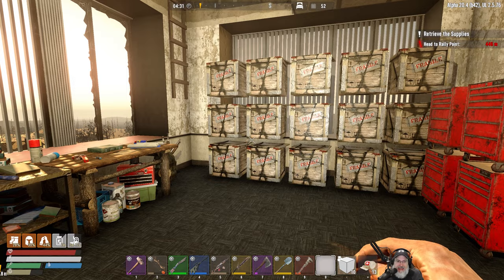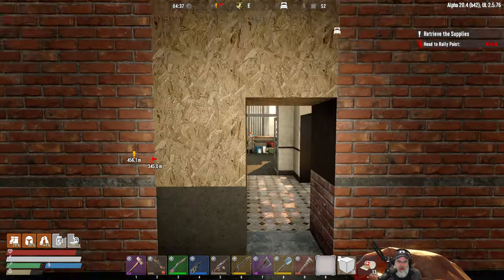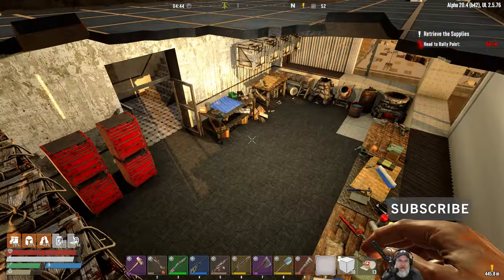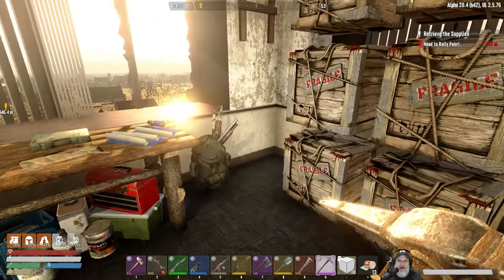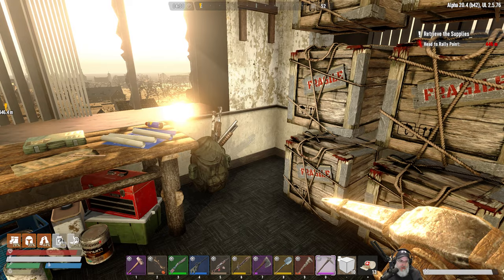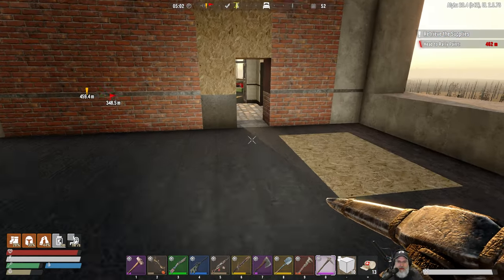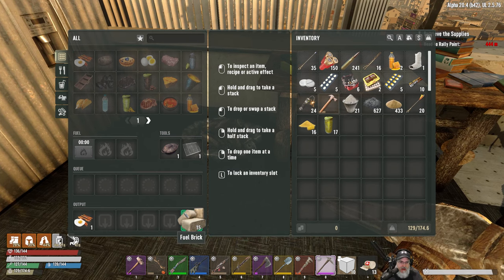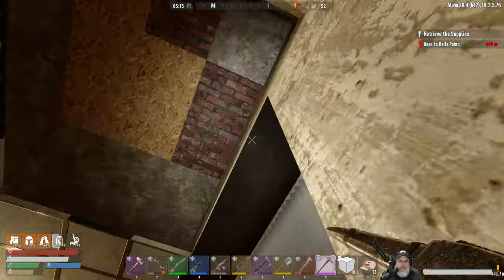7 Days to Die Undead Legacy Season 2 | E49 Trader Hugh Two!